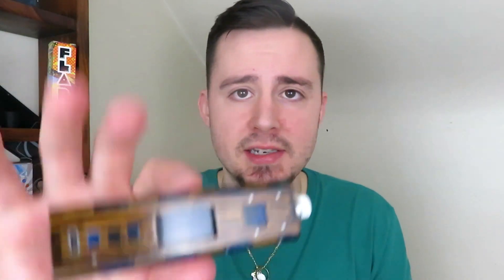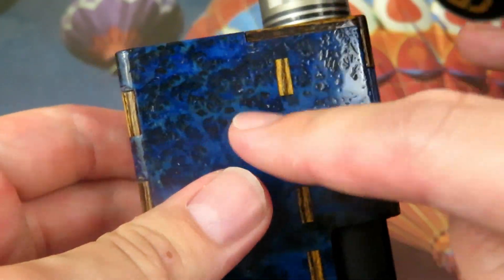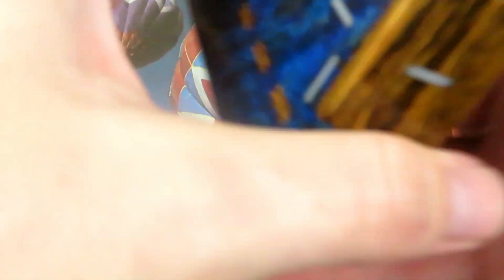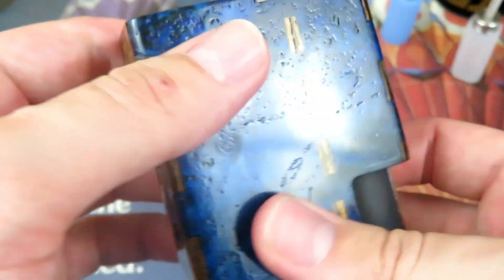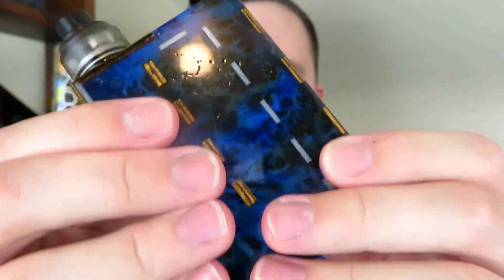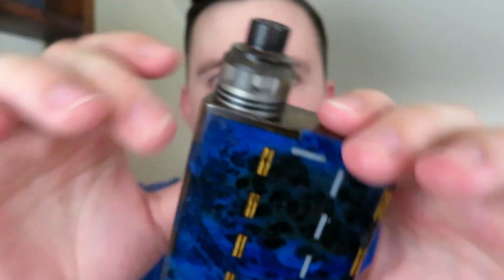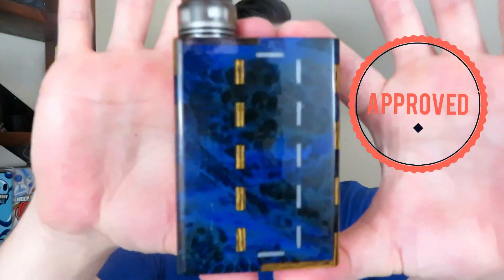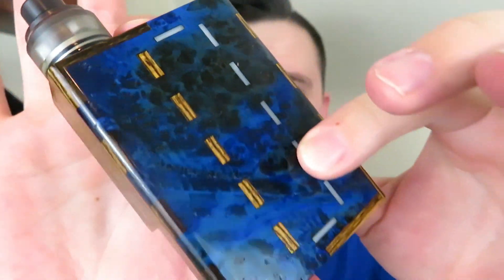Lazy Vapers DNA75c stabwood squonk mod. super nice-super sexy.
okay okay. where to start. Lazy vapers makes super high end box mods that are not only super pleasing to the eyes, but also very amazing to use as well. You can choose your own stab wood block and whether to make a mech or a regulated squonk mod. These mods are quite simply almost perfect.

if your on facebook check out and join: Squonktopus, for general vape discussion to amazong group buys and more!